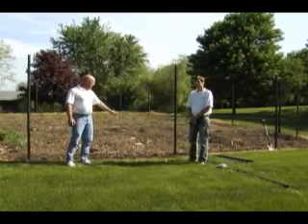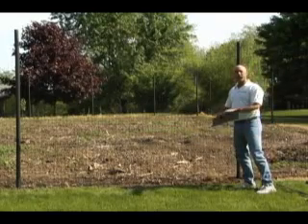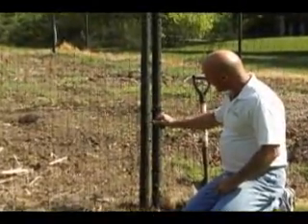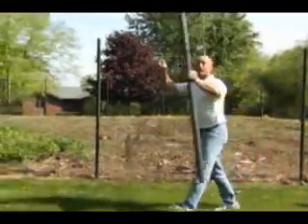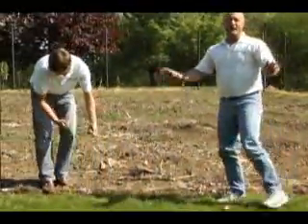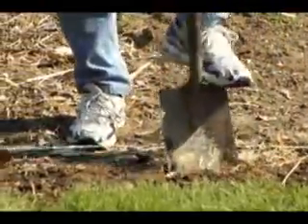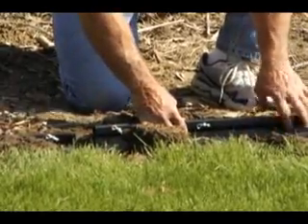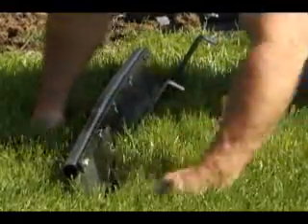How to Install the Jaguar Garden Fence System: Step 8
Protect your garden from deer, rabbits, groundhogs, pets, and other critters.